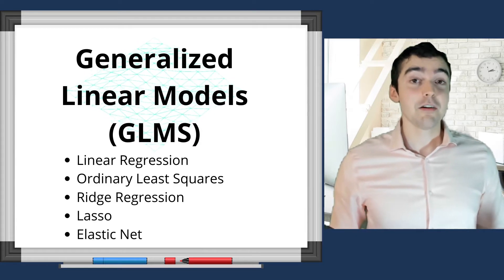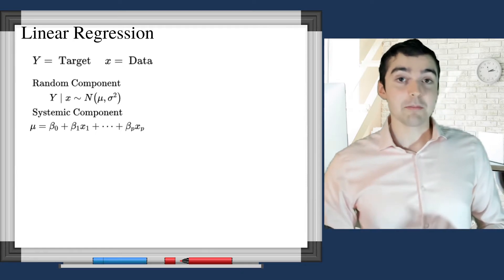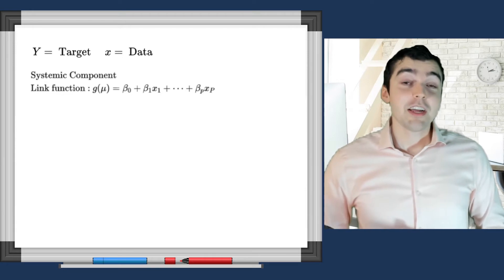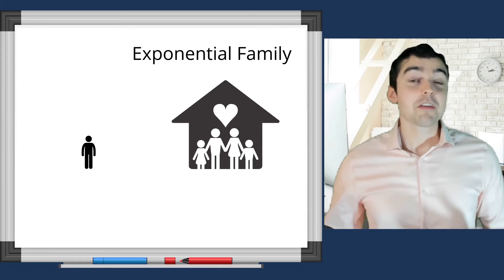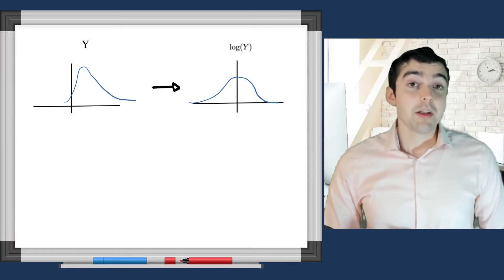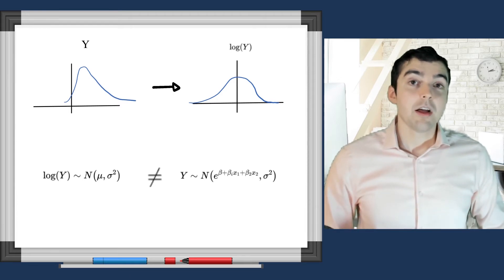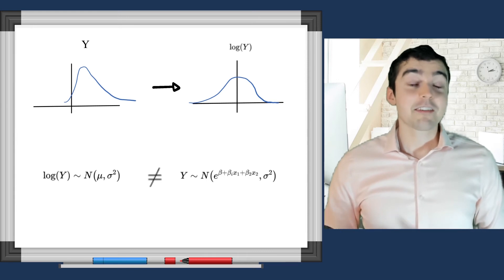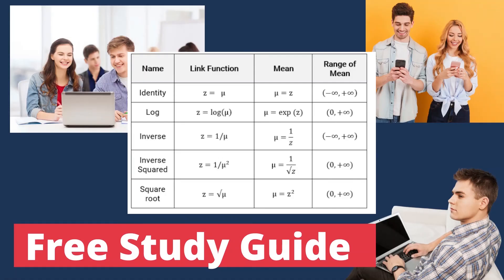Mastering GLM Link Functions: A Comprehensive Guide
Unlock the secrets of predictive analytics with our comprehensive tutorials.

Ready to take your skills to the next level? Enroll in our full Exam PA course